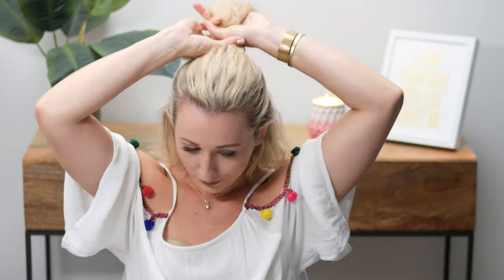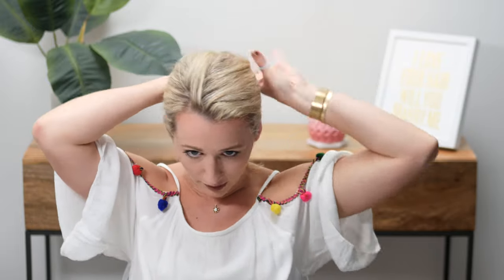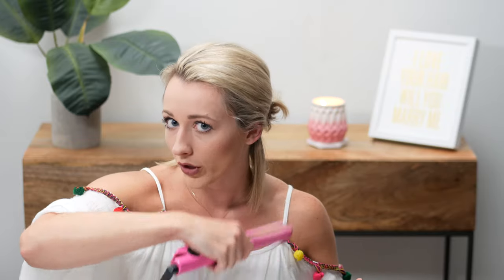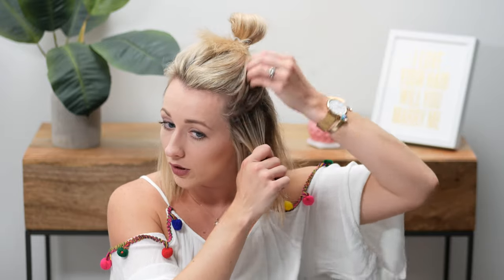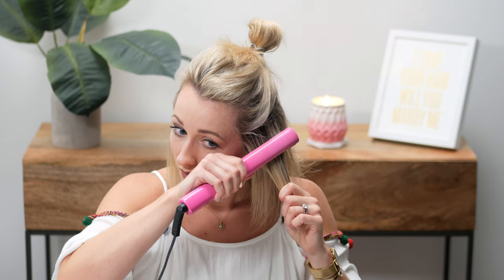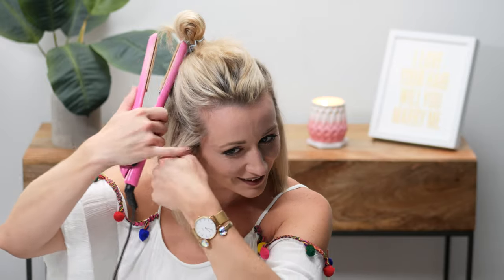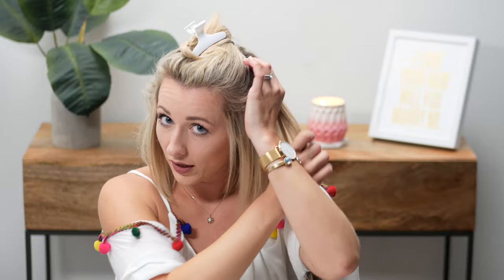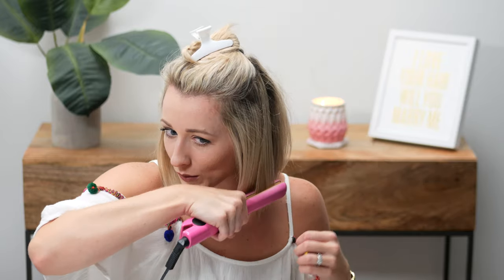How To: Flat Iron Your Hair!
I'm going to be showing yall in this video how I straighten my hair. Whether your hair is long or short this technique still applies. I think most people who don't know me think my hair must already be straight but it's not and to achieve most of the styles I wear this is my foundation. On the first day after i shampoo i usually wear it flat ironed and then the next day I'll curl it!

Products used:
Keratine Thermique

Flat Iron:
A really old Chi that wont die